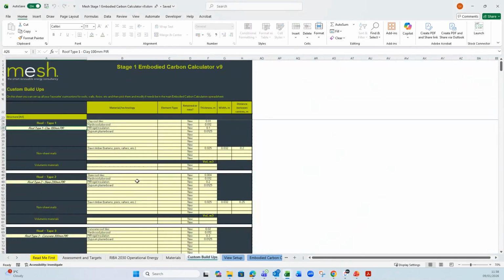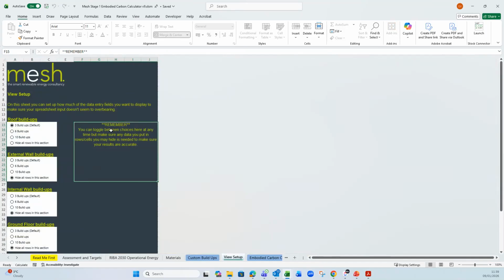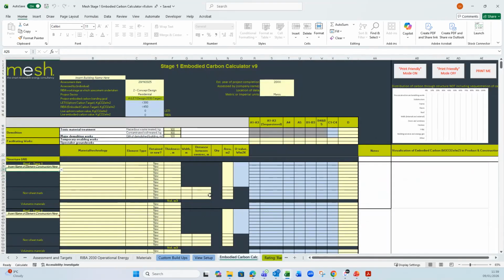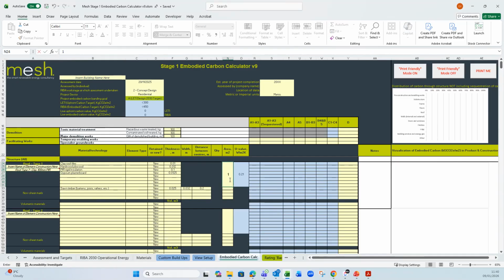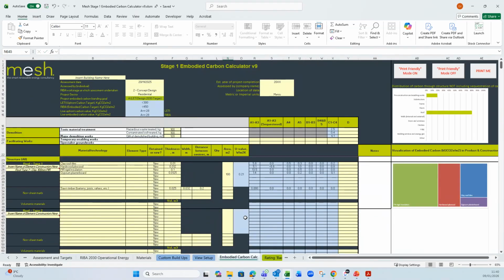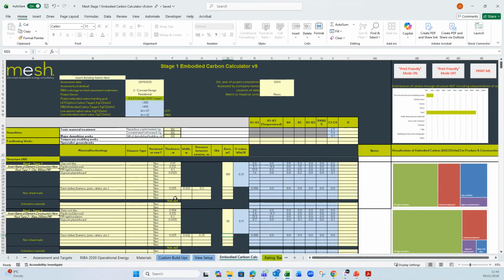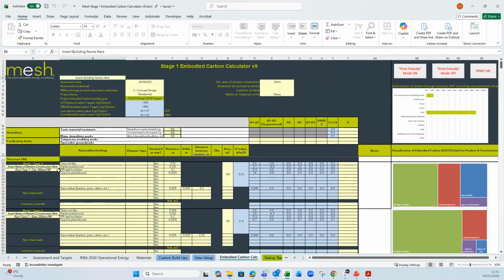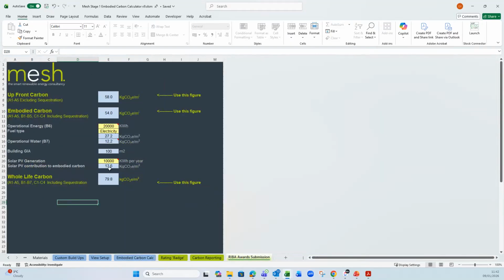Introducing our Embodied Carbon Calculator v9 with Premium Features and Support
The v9 Embodied Carbon Calculator is a faster, smarter way to understand and reduce the carbon impact of your building designs in minutes, not hours.
Build once, reuse everywhere:
- Create your own library of favourite constructions – up to 10 roofs, floors, external walls, internal walls and more – with typical build-ups and thicknesses saved once and reused across every project
- Apply your favourites from simple drop-down menus in the main calculator so all material data and carbon values populate instantly; you only enter areas and quantities, not the detail each time.
Focused views, cleaner workflow:
- Use the new view setup tab to show or hide specific elements (e.g. just three roof build-ups) so long spreadsheets become easy to navigate and far less visually cluttered.
- Toggle a print‑friendly mode that strips out colour and prepares a clean, professional layout for reports and client or design team printouts.
Flexible, powerful calculations:
- Start from your favourites, then tweak any value or add extra layers and elements on the fly – the calculator updates automatically, so you keep the speed without losing control or detail.
​- Walls, floors and roofs can all be driven from the same efficient workflow, letting you “rattle through” a whole project and get robust embodied carbon results in a few minutes.
Ready-made reporting and awards support:
- Retains the familiar rating badge and carbon reporting, so you can benchmark designs and communicate performance clearly to clients and stakeholders.
​- Includes a dedicated RIBA Awards submission tab that pulls together all key numbers; just add total building energy use, main heating fuel and PV output and you have the metrics needed for award entries and design narratives.
Whether you’re iterating early-stage options or finalising a low‑carbon specification, v9 gives you far quicker access to reliable results, freeing up more time to focus on better design rather than repetitive data entry